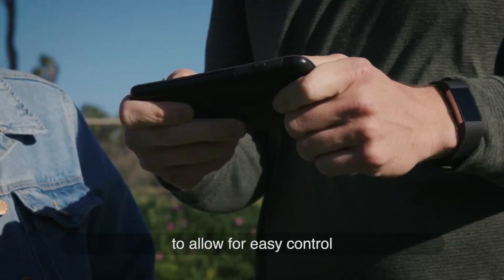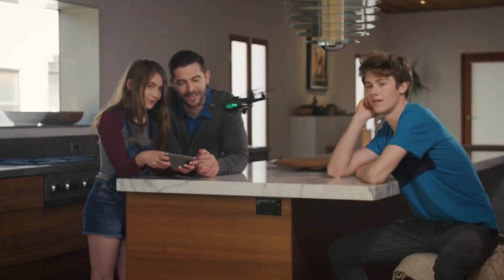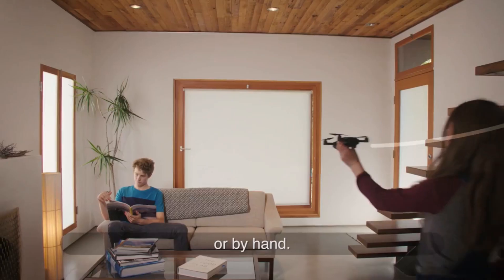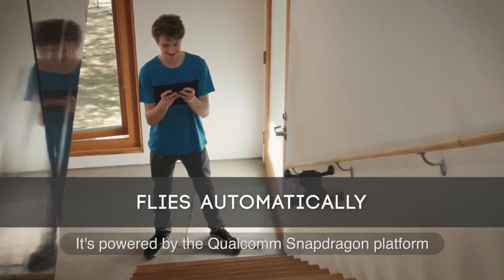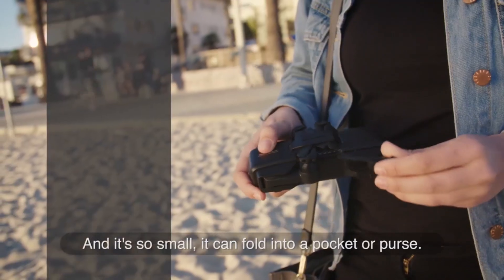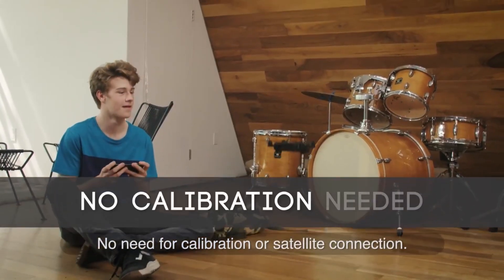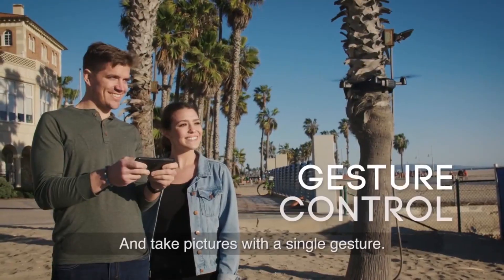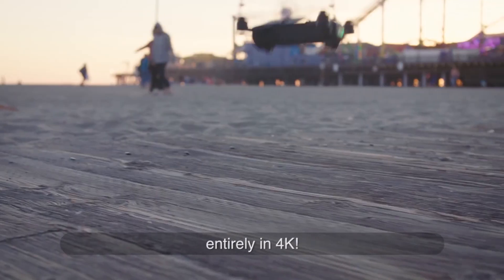Mark Drone by HighGreat